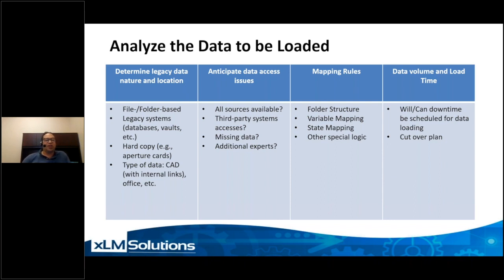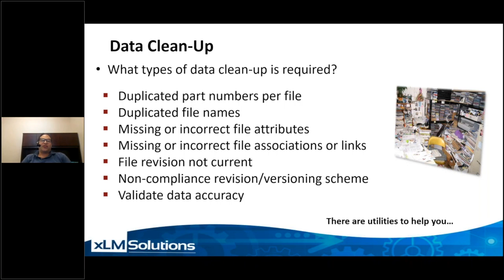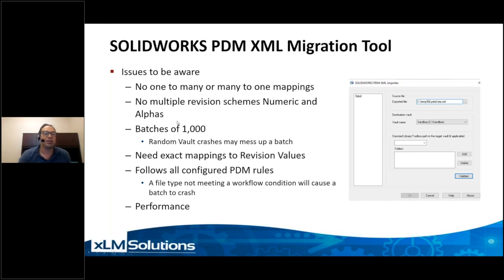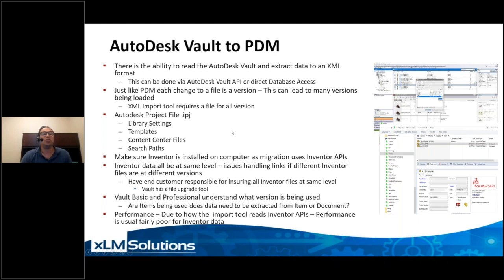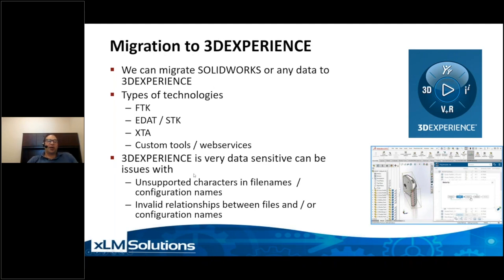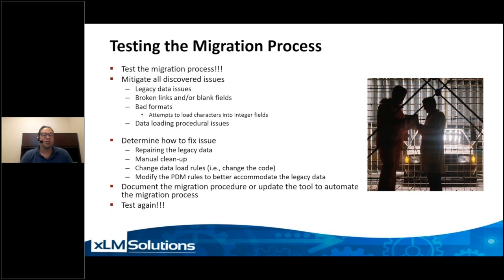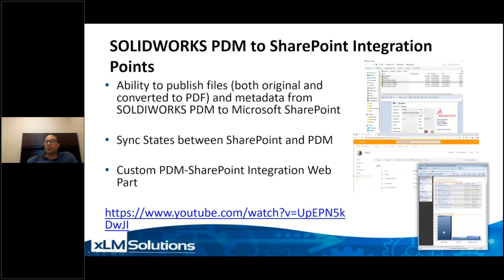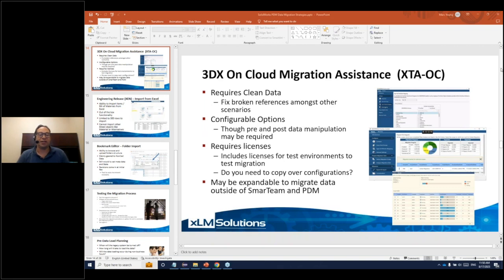Webinar: SOLIDWORKS PDM Data Migration Strategies and Overview of PDM Integration With Other Systems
This webinar will discuss best practices and strategies around loading data from legacy systems into SOLIDWORKS PDM. We will also discuss considerations and assessments you need to take into account, best practices for organizing data for data loading, different methods to load and validate data.

The presentation will also focus on simple ways PDM can integrate with other systems. This webinar will give examples around loading data from Autodesk Vault to SOLIDWORKS PDM, Merging move than one PDM Vaults together and integrating SOLIDWORKS PDM with SharePoint.